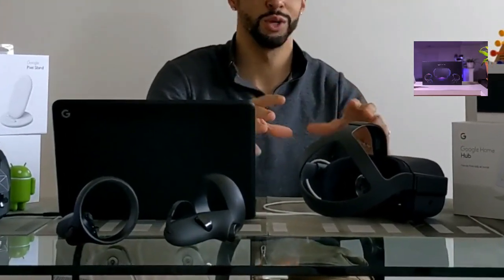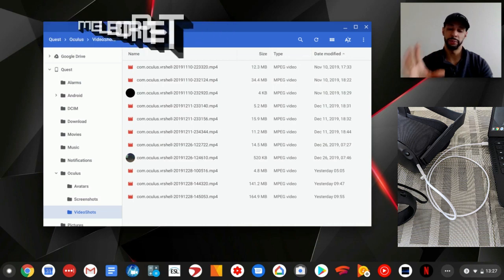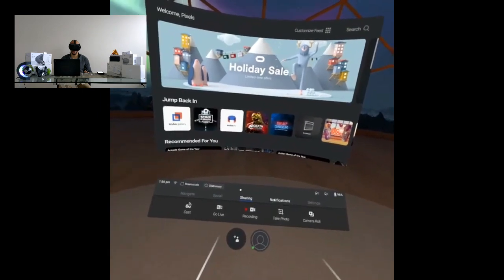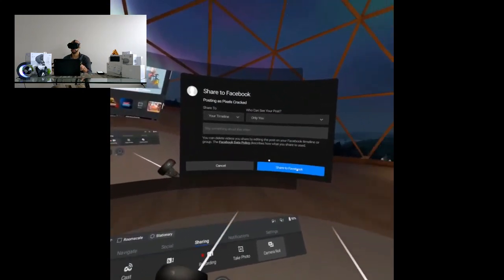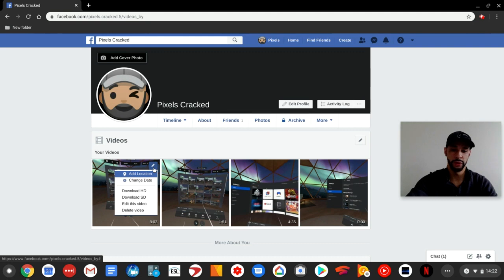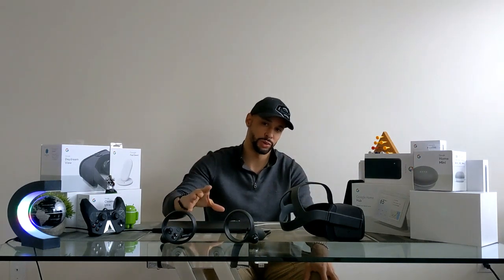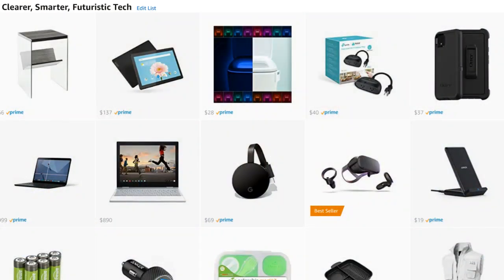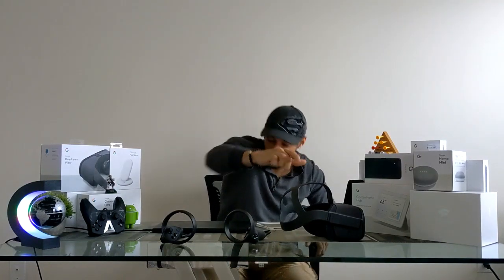How To: Transfer Oculus Quest Video/Game Shots To Chromebook, Windows or Mac With Facebook Tutorial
Today we learn how to transfer your Oculus Quest video shots recordings to your Chromebook  through Facebook; because the Oculus Quest is made by Facebook of course.

This method is actually quick, eliminates the need for a USB-C cable transfer and also works on Windows or Mac.

Watch, learn, and play with us!